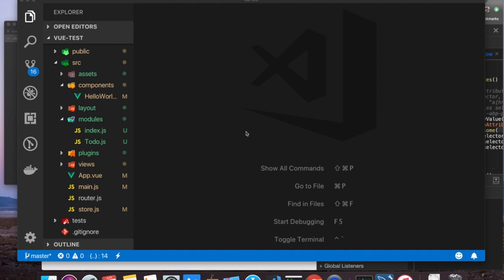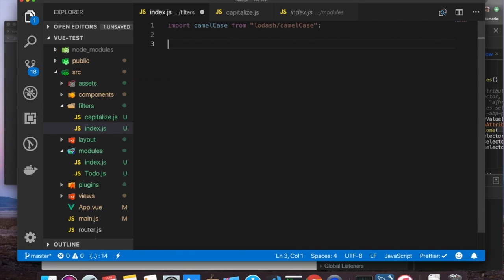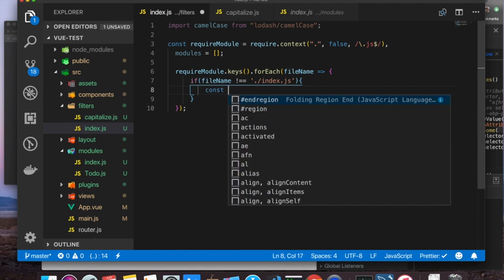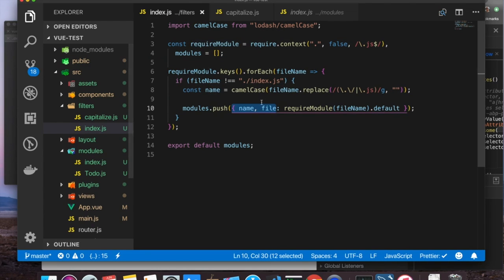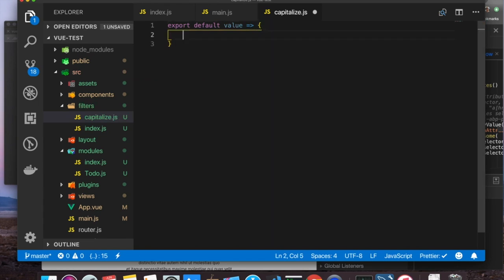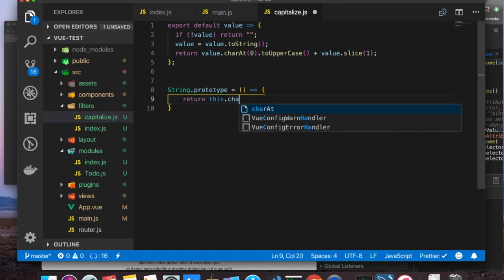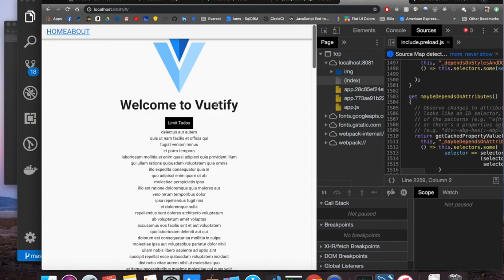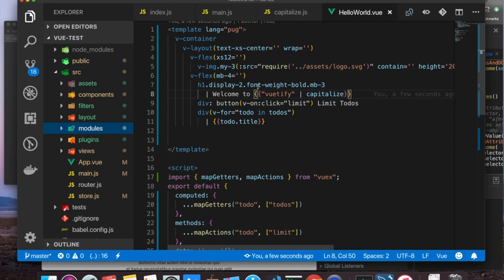Vue - Setting up for scalability pt. 4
Working with filters